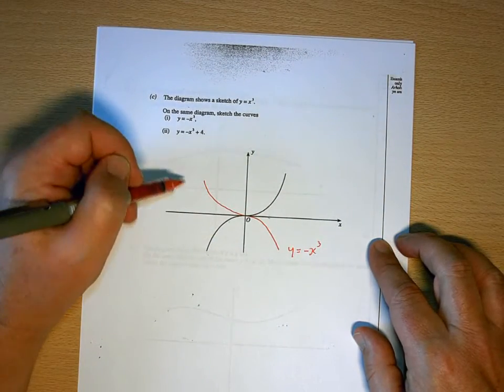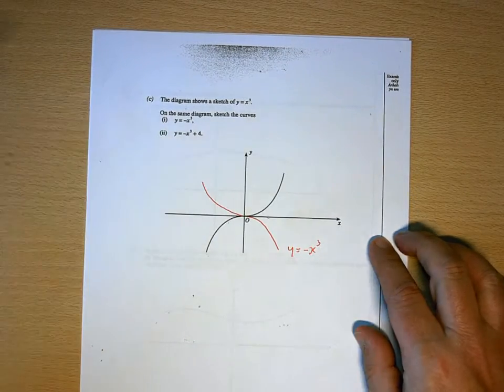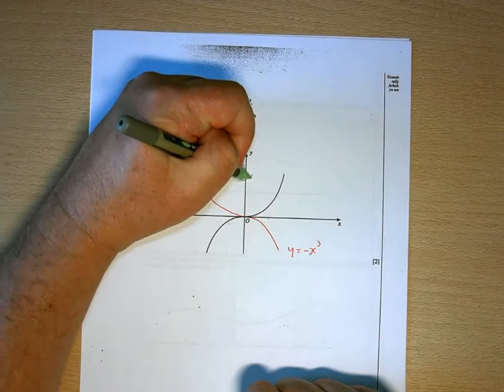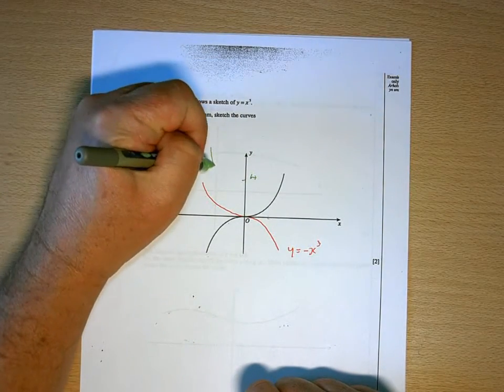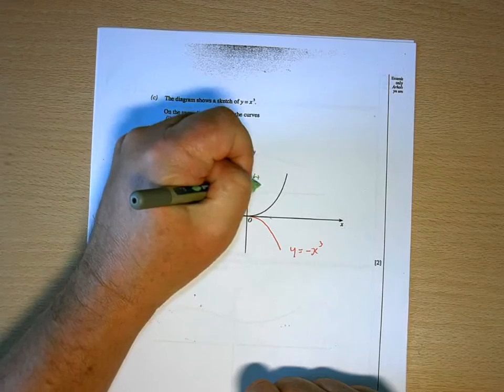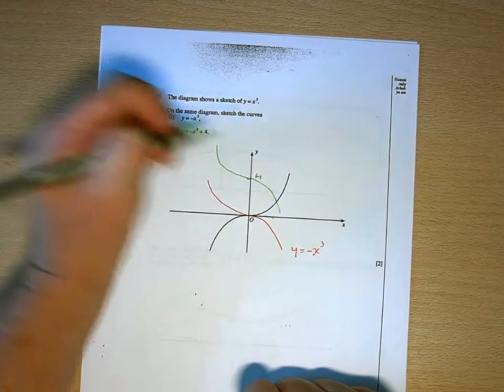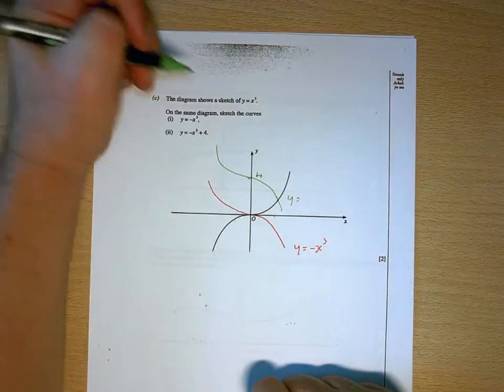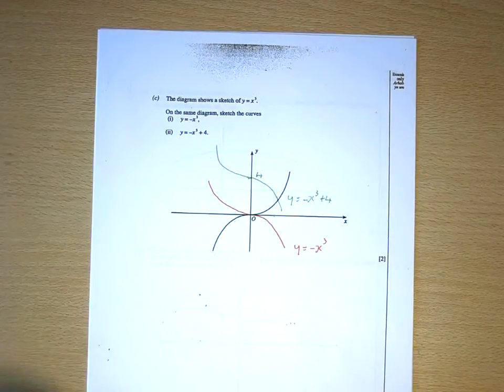Tx of Functions Sols